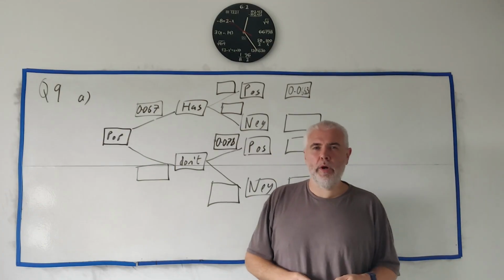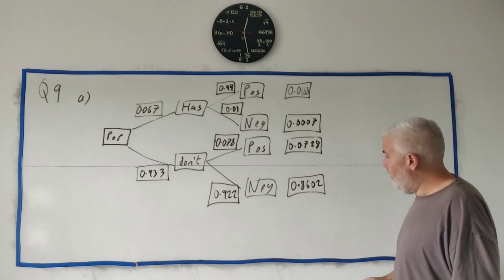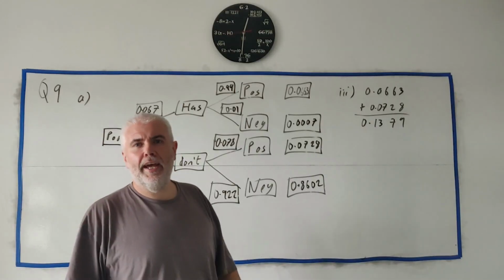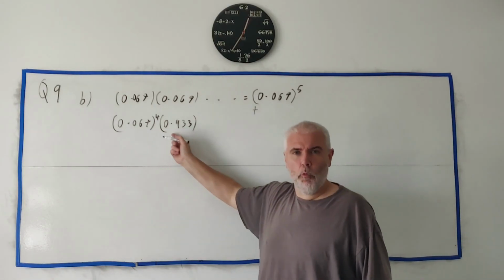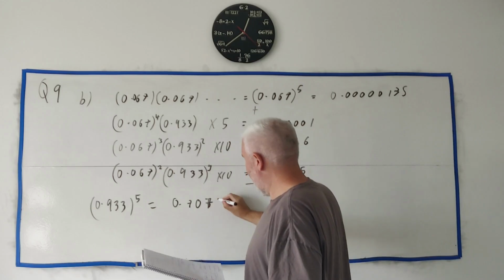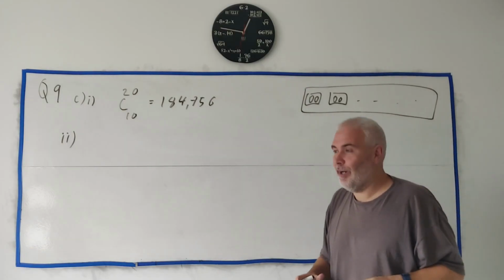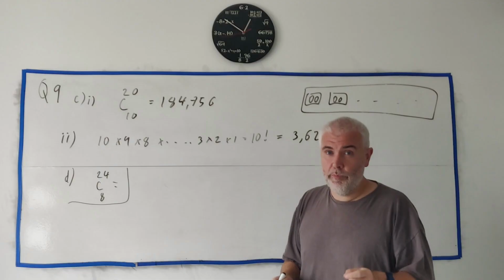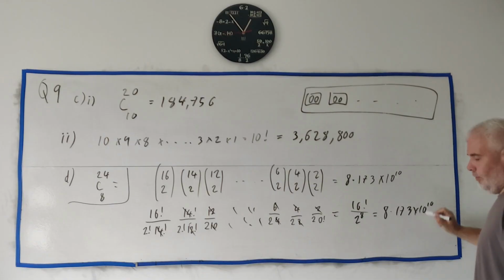Q9 Maths 2025 Paper 2 Leaving Cert Higher Level